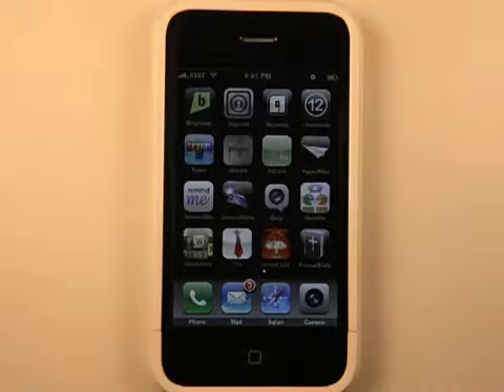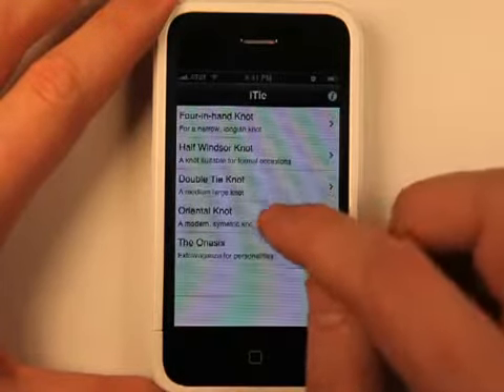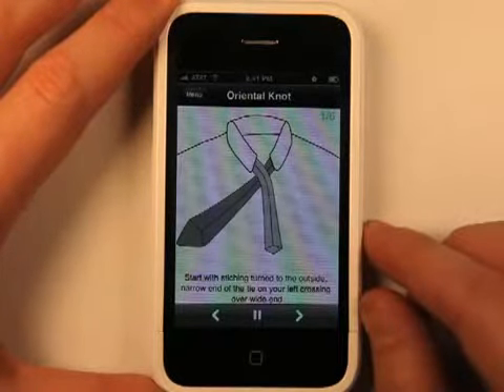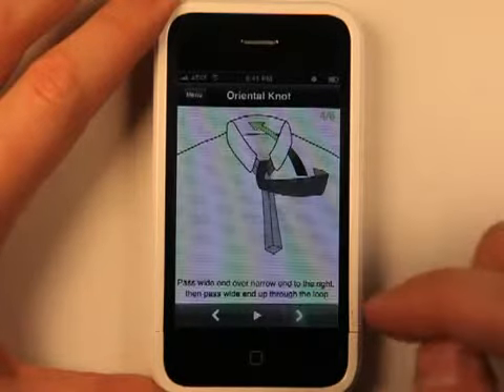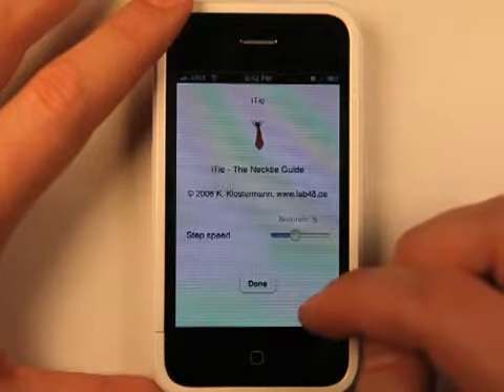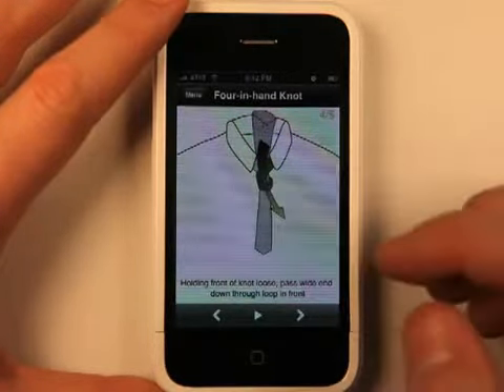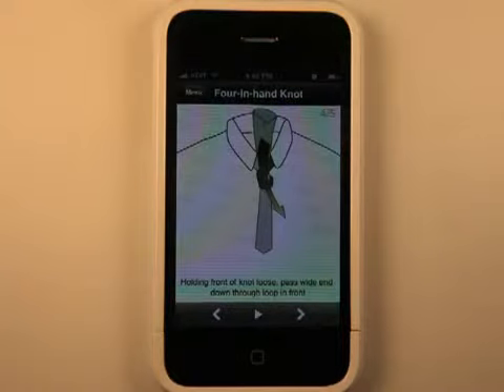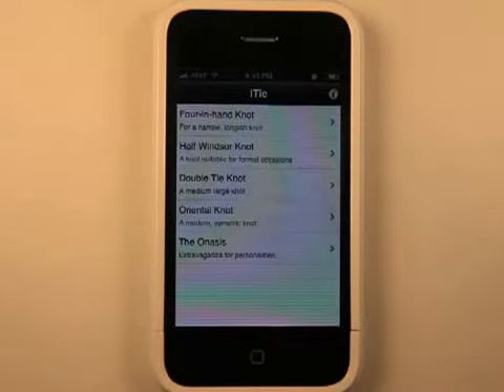iTie iPhone App Review - TheAppPodcast.Com1177